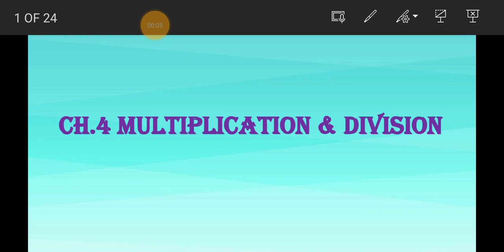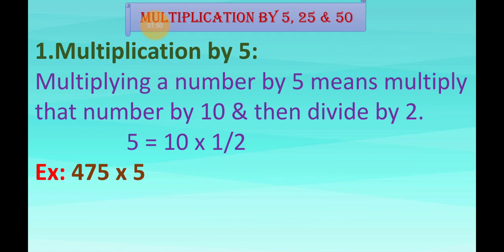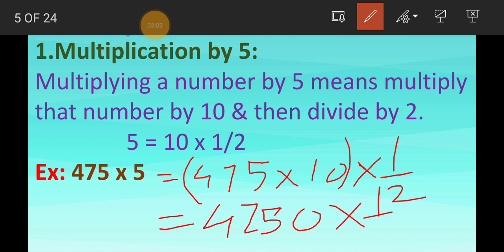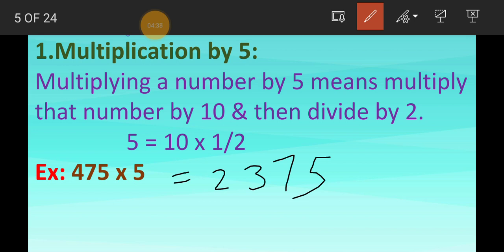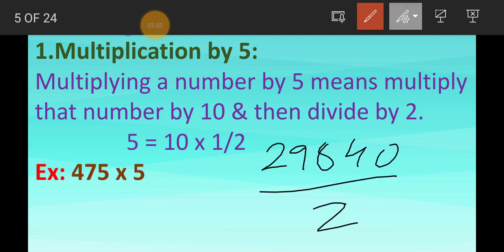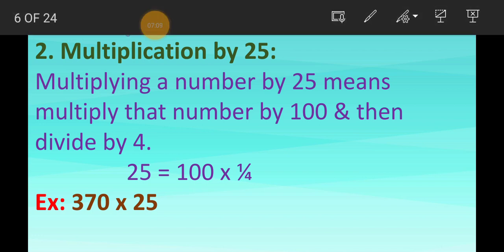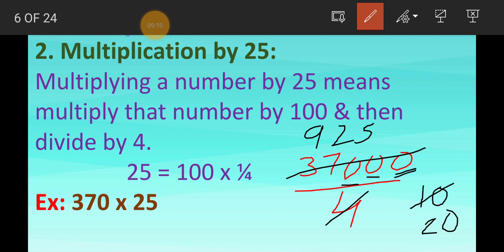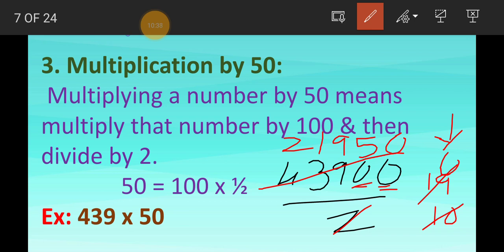Ch.4 Multiplication and Division ( Part 2)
Rules of Multiplication